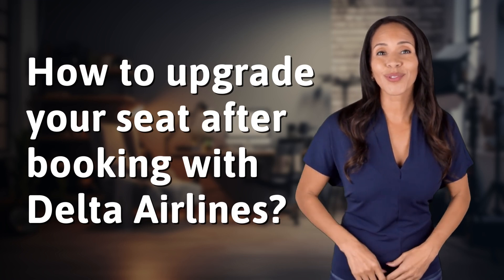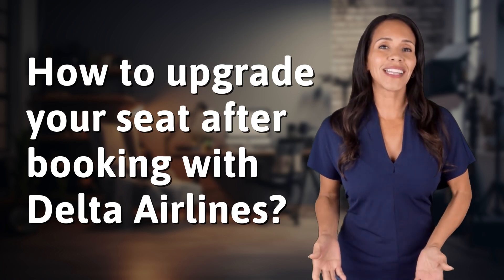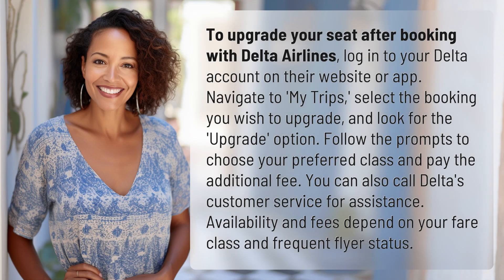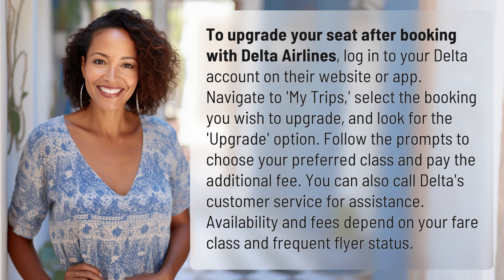How to upgrade your seat after booking with Delta Airlines?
Delta Airlines Seat Upgrade Guide 👉 Seat Upgrade Guide 👉 Learn how to easily upgrade your seat after booking with Delta Airlines. Simply log in to your account, navigate to 'My Trips,' and follow the prompts to select your preferred class and pay the additional fee. Upgrade options vary based on fare class and frequent flyer status.

Laura S. Harris (2024, May 25.) How to upgrade your seat after booking with Delta Airlines?
    🌐 AskAbout.video